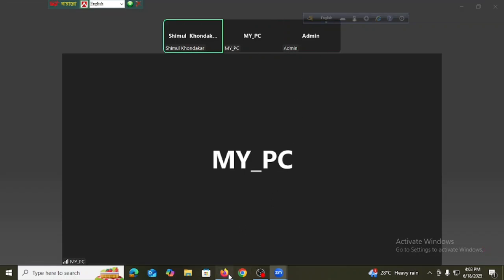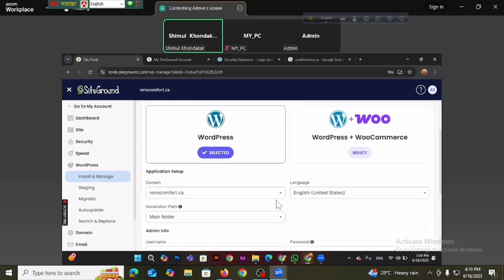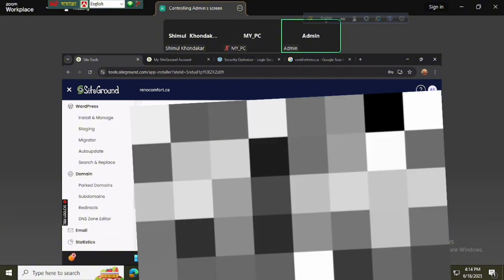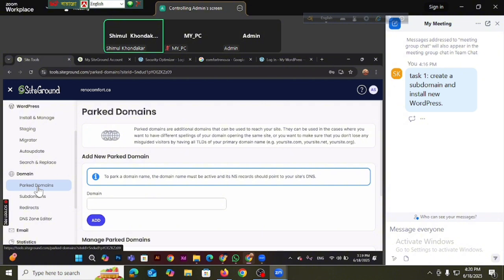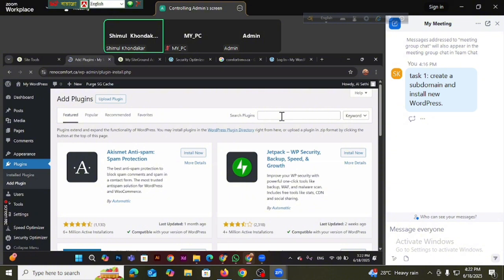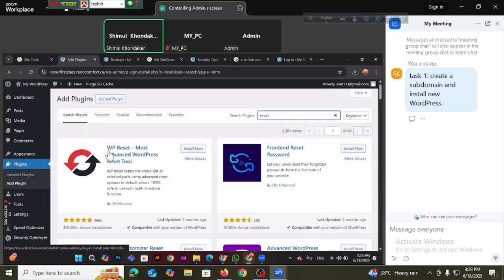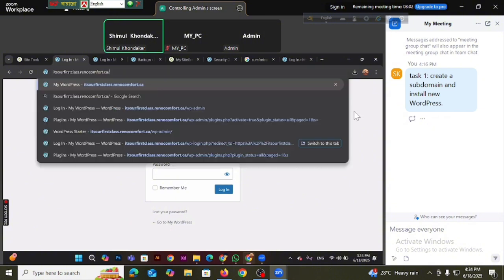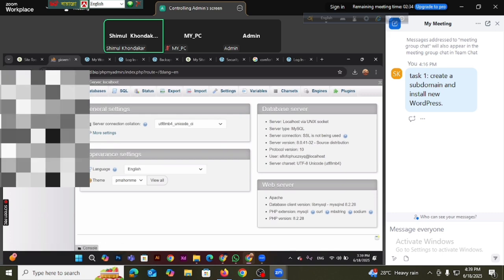Manage WordPress on SiteGround Like a Pro | Install, Migrate & Access Files Easily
Want to learn how to manage WordPress like a pro using SiteGround? 💻In this 30-minute class, I walk you through everything you need to know to get started:✅ How to install WordPress on SiteGround✅ How to migrate a WordPress website✅ How to access and manage the File Manager✅ How to find and navigate your WordPress databasePerfect for beginners or anyone looking to improve their WordPress workflow.This lesson was recorded from a real Fiverr client class — so you're getting real value from a real-life session!📌 Tools Used:– SiteGround Hosting– WordPress– phpMyAdmin– File Manager via cPanel📈 Ideal for:– Freelancers– Web developers– Small business owners– Beginners looking to build websites🧠 Don’t forget to Like 👍, Comment 💬 and Subscribe 🔔 for more WordPress and Fiverr freelancing tutorials!WordPress